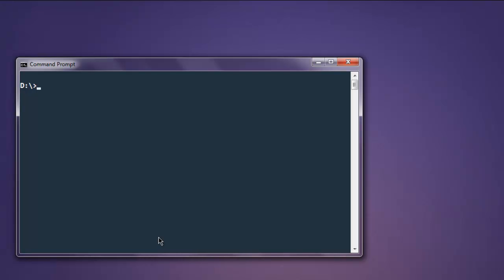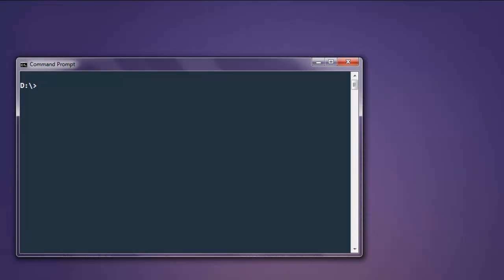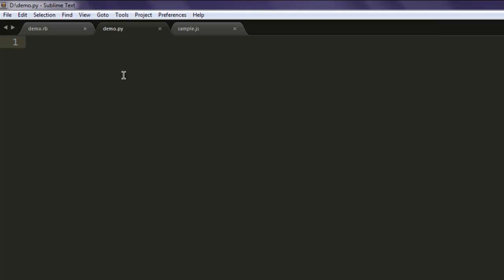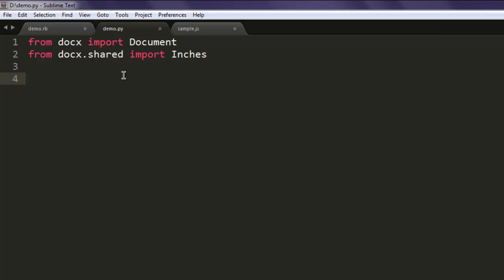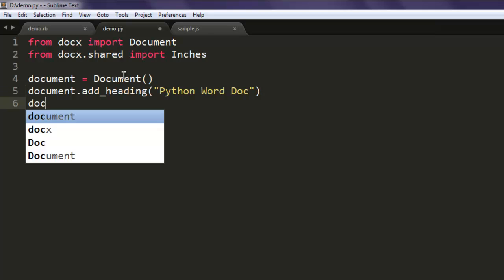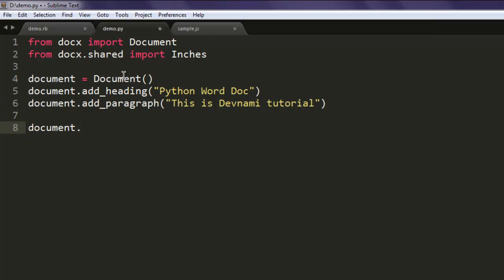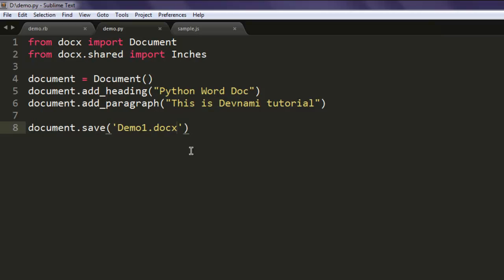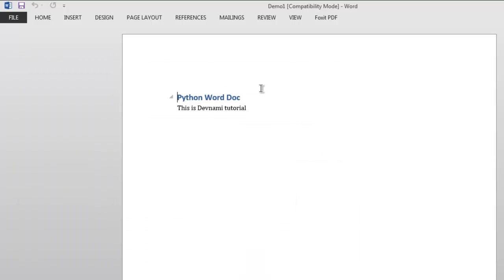Python Create Word Doc python docx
Learn how to create Word document using Python docx.